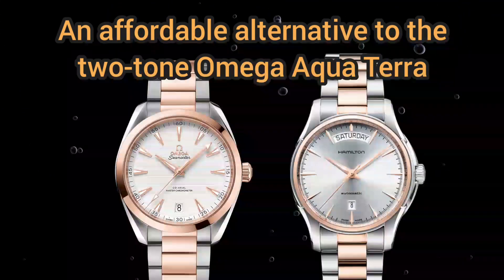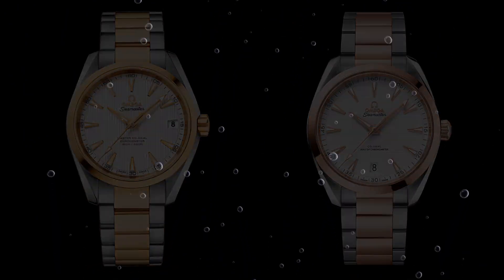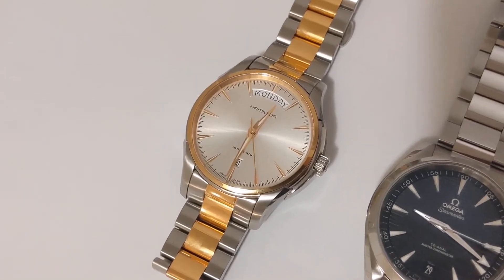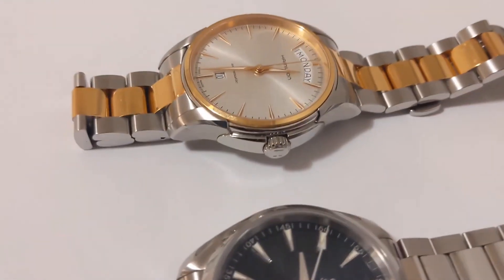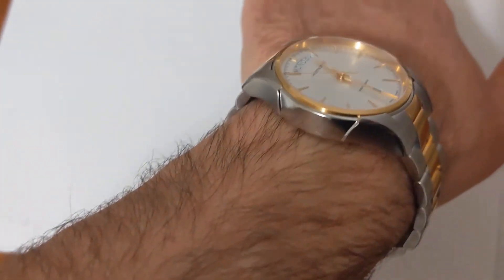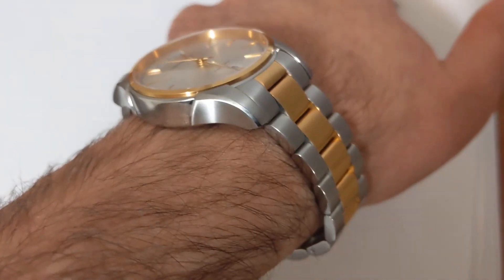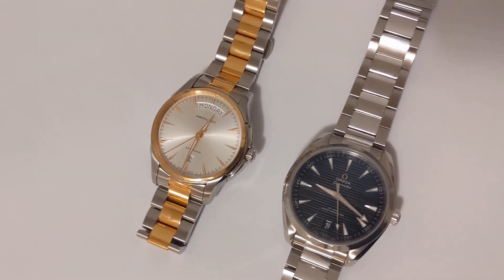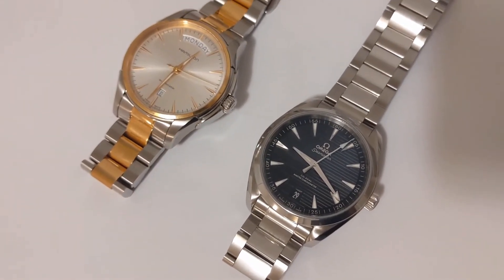Why the Hamilton Jazzmaster Day-Date watch is a great alternative to the Omega Aqua Terra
The two-tone Omega Aqua Terra is a beautiful watch, but quite expensive. Unlike the steel versions, there are usually not many of them available on the pre-owned market. This is due to the fact that there are much fewer of these models sold than their steel counterparts.

In this video, I share a very beautiful and well-made watch that bears some similarity to the two-tone Aqua Terra, at a fraction of the price.

The Hamilton Jazzmaster day date is 40mm wide with 20mm lugs, has a sapphire crystal, ETA-based automatic movement, and is very well constructed for the price. If you want to try out gold tone with spending a lot, it is worth a look.